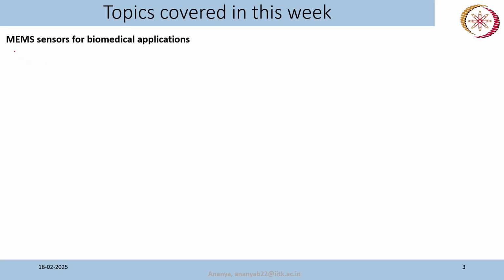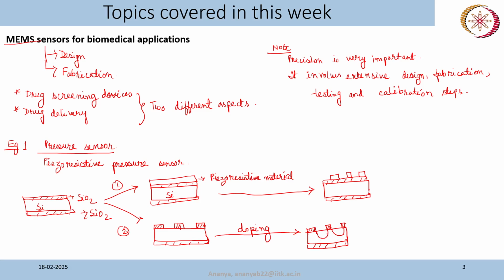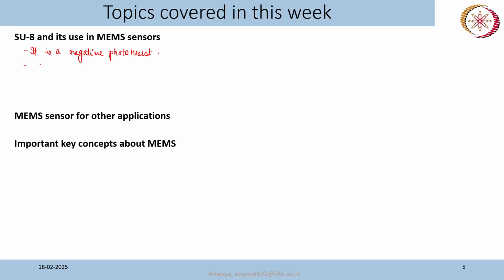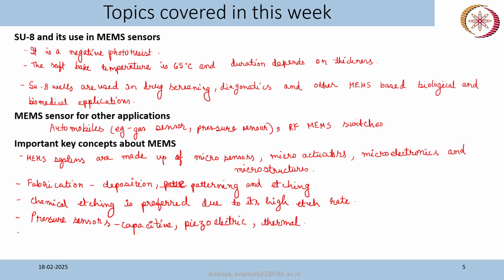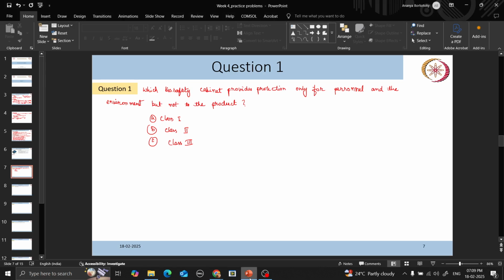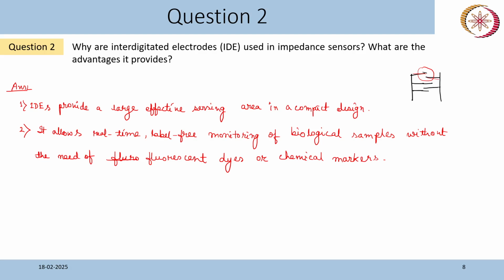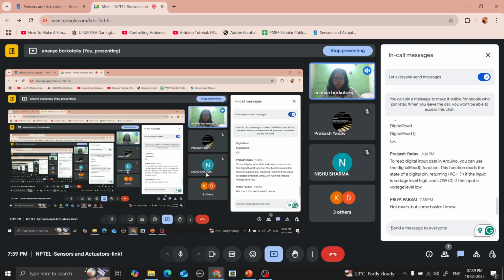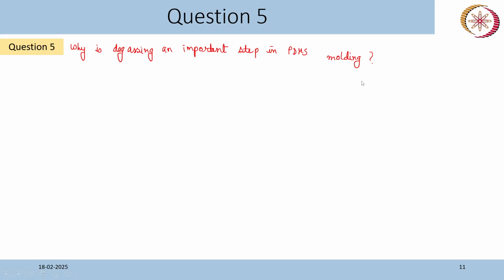Week4 Sensors and actuators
Live interaction session: week 4